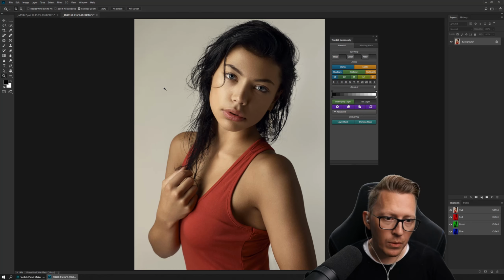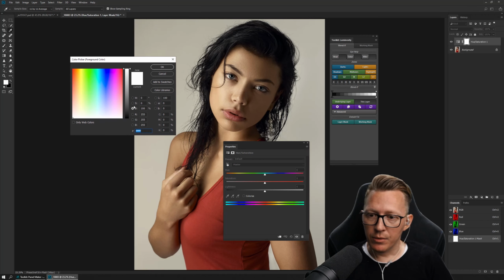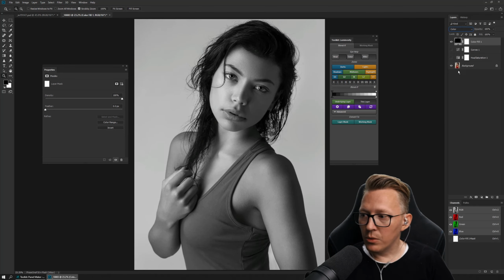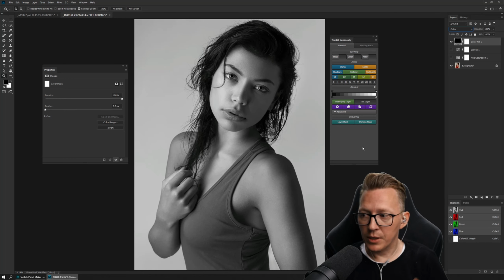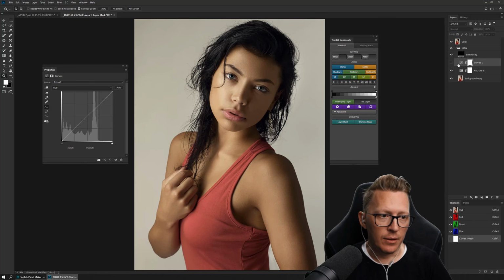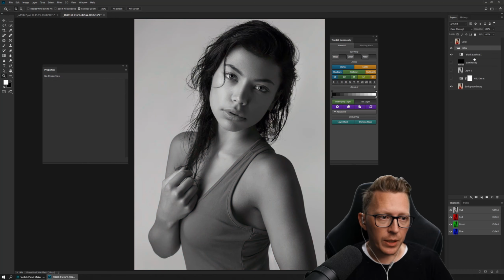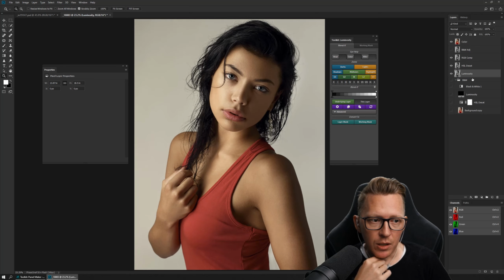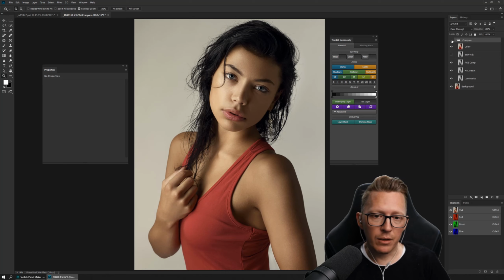BRAND NEW LUMINOSITY PANEL (part#2)